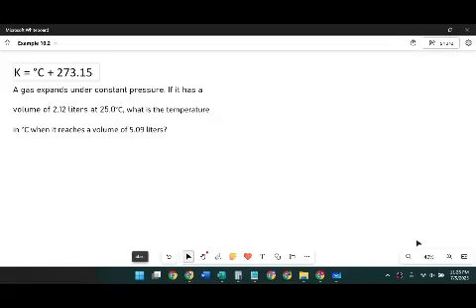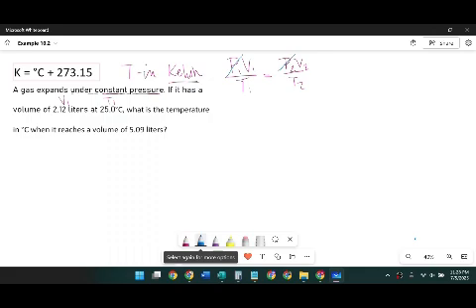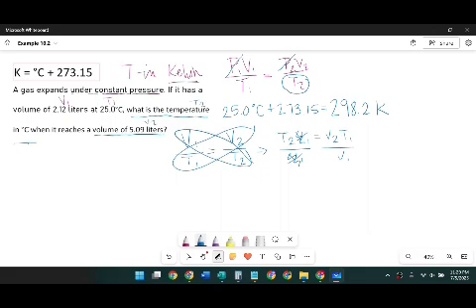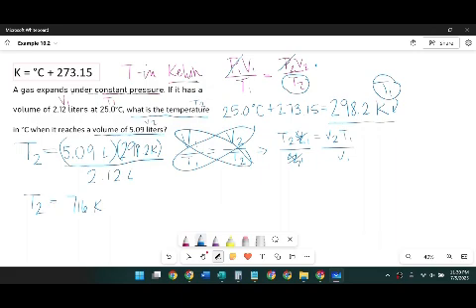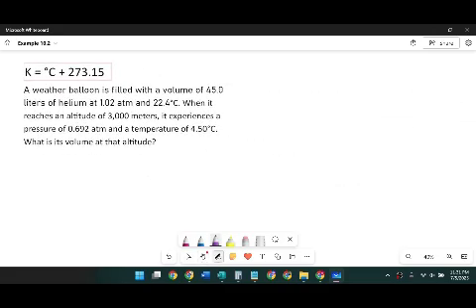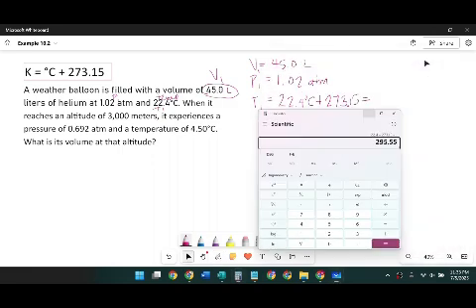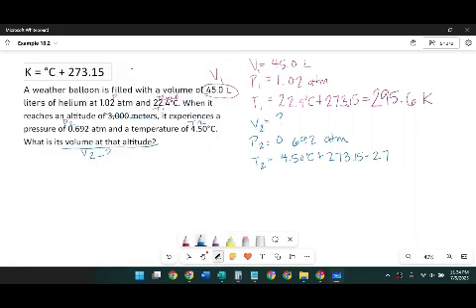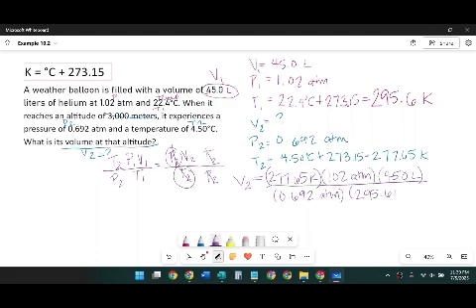Berean Builders Chemistry Example 10.2